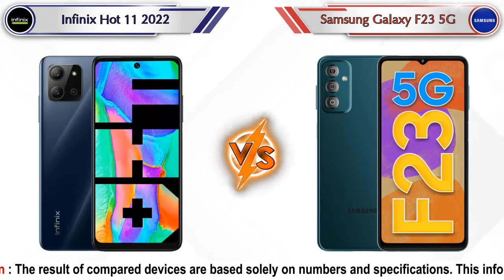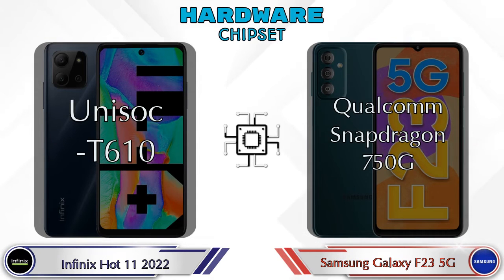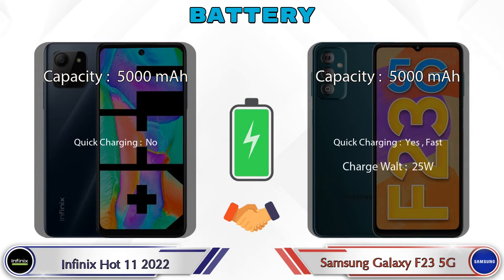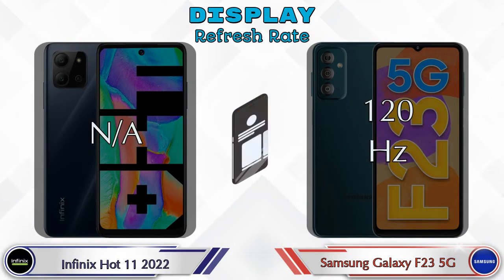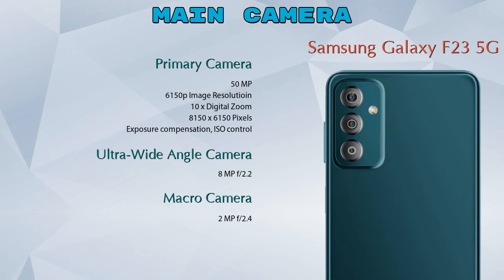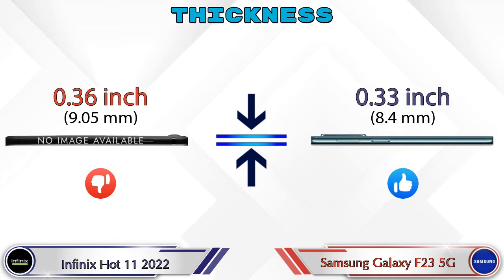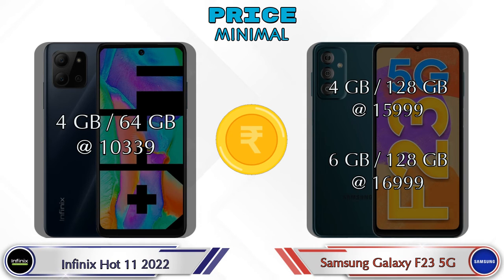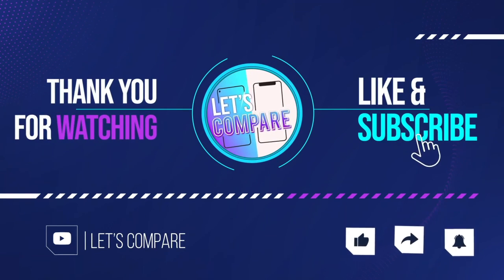Infinix Hot 11 2022 Vs Samsung Galaxy F23 5G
We are Comparing Infinix Hot 11 2022 Vs Samsung Galaxy F23 5G In English With [Full Specifications].
Infinix Hot 11 2022 review and features & Samsung Galaxy F23 5G review and features

Variant Details:
4 GB / 64 GB - 10339

Variant Details:
4 GB / 128 GB - 15999
6 GB / 128 GB - 16999 (Flipkart)

Infinix Hot 11 2022 Vs Samsung Galaxy F23 5G full specifications
Samsung Galaxy F23 5G Vs Infinix Hot 11 2022 full specifications
Infinix Hot 11 2022 Vs Samsung Galaxy F23 5G comparison
Samsung Galaxy F23 5G Vs Infinix Hot 11 2022 comparison

Other Compitior Phone with Similar Price Range :

OPPO K10(6 GB / 128 GB) - 14990 , Release Date :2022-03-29
POCO M4 Pro(6 GB / 64 GB) - 14999 , Release Date :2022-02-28
POCO M4 Pro 5G(4 GB / 64 GB) - 14999 , Release Date :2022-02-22
Realme 9 5G(4 GB / 64 GB) - 14999 , Release Date :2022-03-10